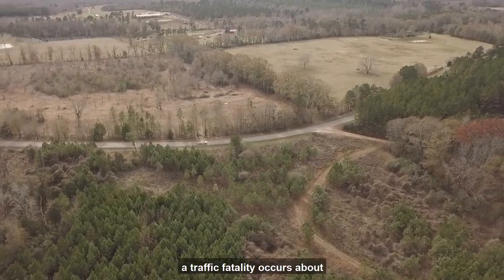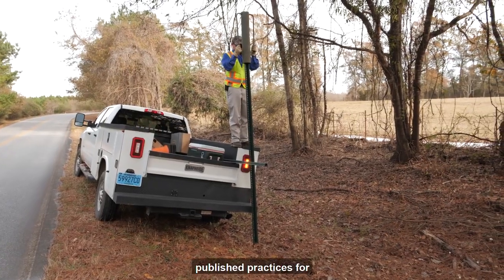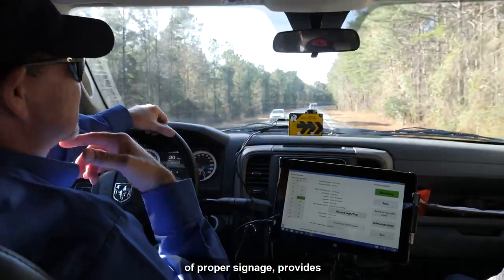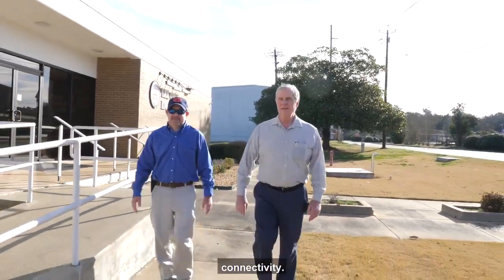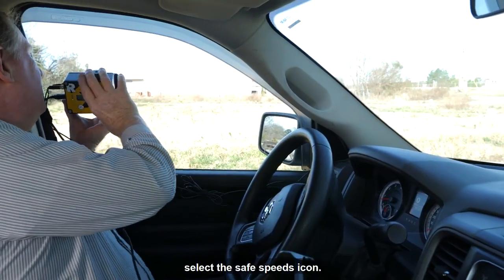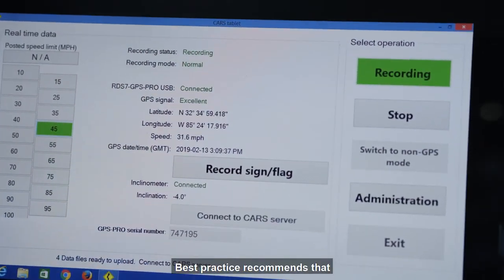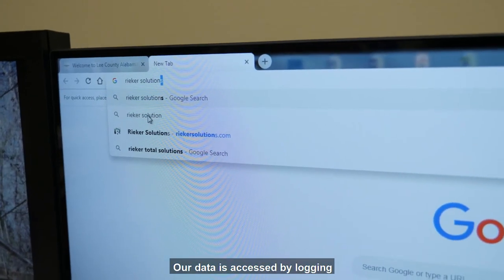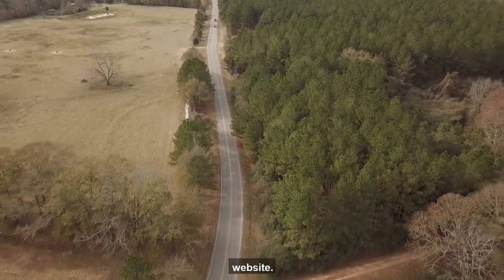Curve Advisory Reporting Service Refresher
In Alabama, counties have extra assistance in determining their horizontal alignment signage needs. The Alabama Department of Transportation (ALDOT), recognizing the safety benefits of proper signage, provides access to the Rieker Curve Advisory Reporting Service (or CARS) for all Alabama counties. The CARS technology is safer, faster, and more accurate than traditional digital ball bank indicators. CARS surveys the entire roadway, including all curves.
To get a refresher on how to use CARS, we join Pike County’s John Bergschneider and Lee County’s Ken McConnell as they review how to use CARS.